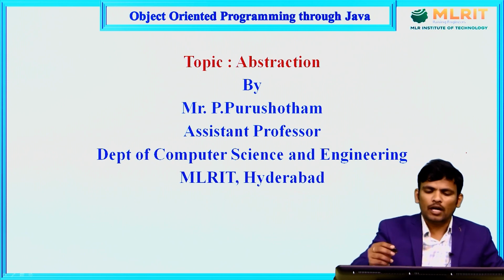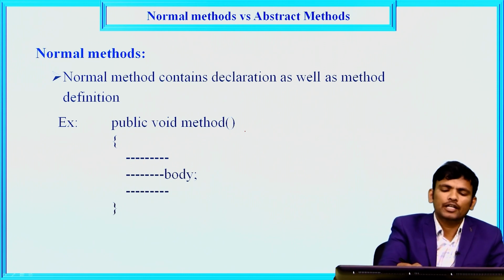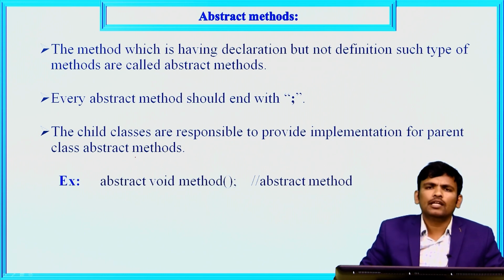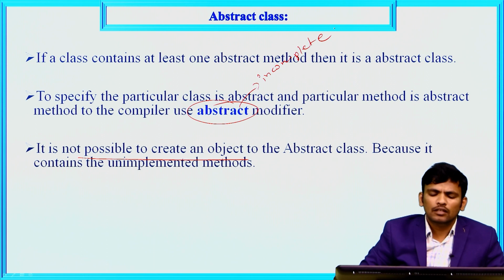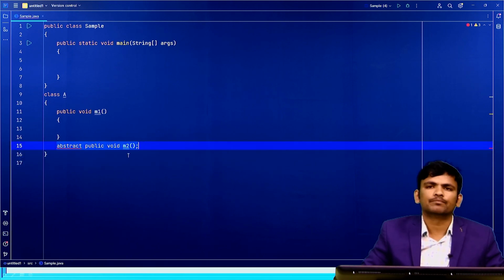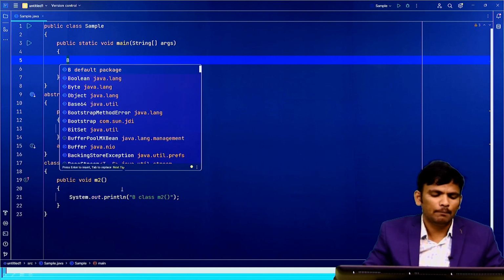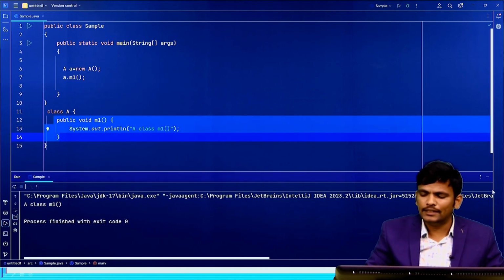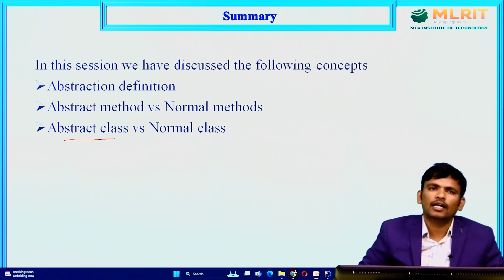LEC 22| Object Oriented Programming Using Java | Abstraction by Mr. P. Purushotham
Hyderabad.